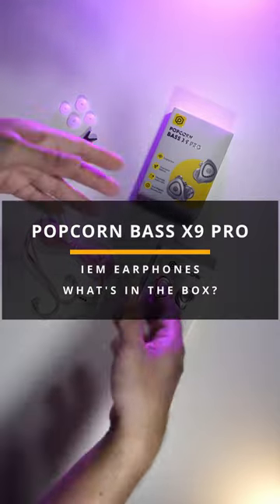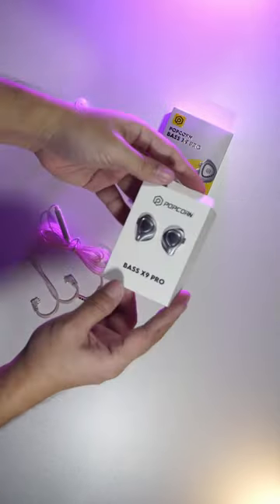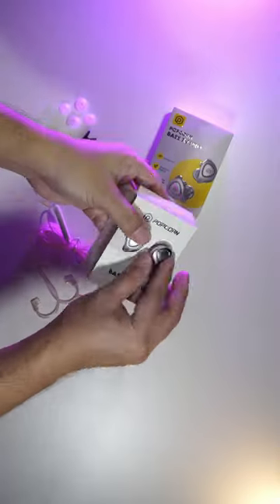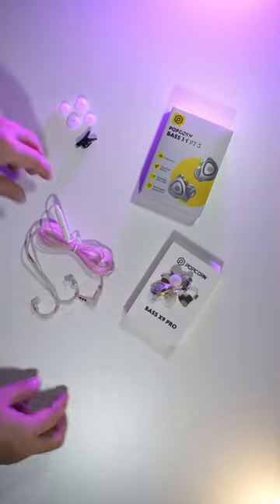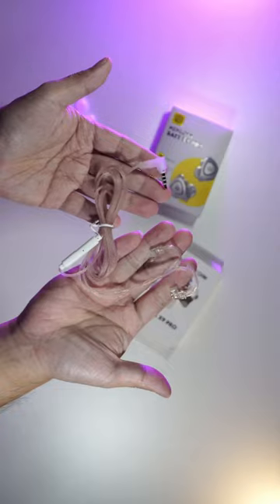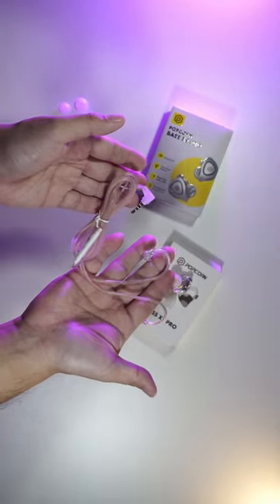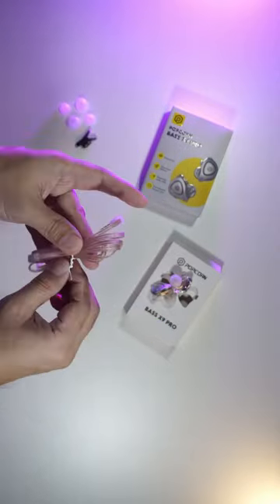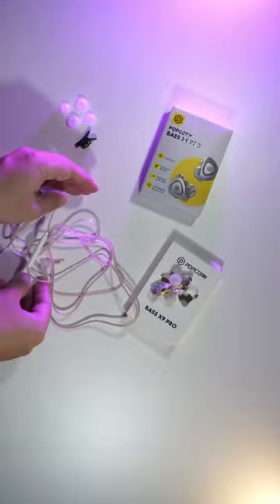Popcorn bass x9 pro iem earphones! What's in the box?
Just checking what's in the box!